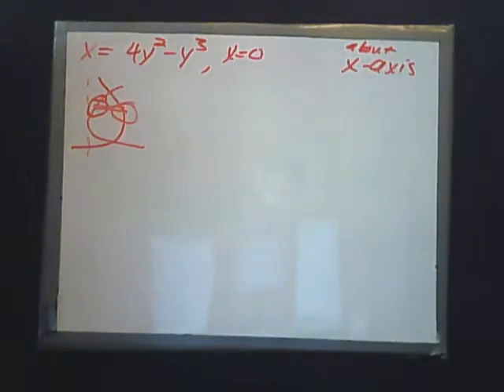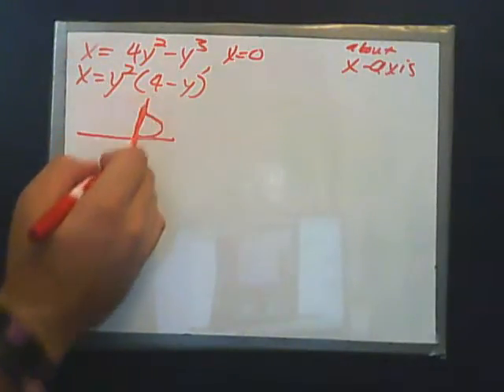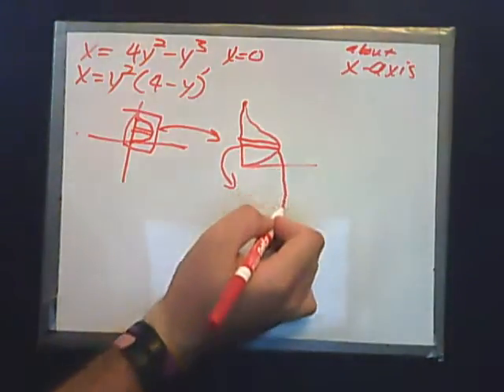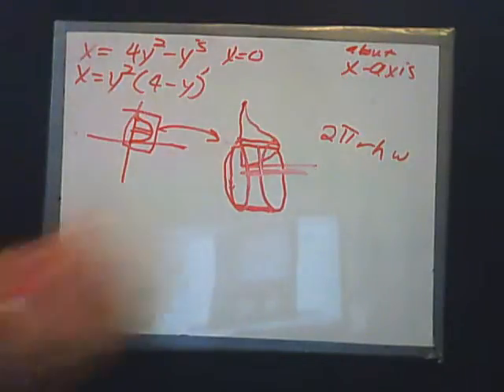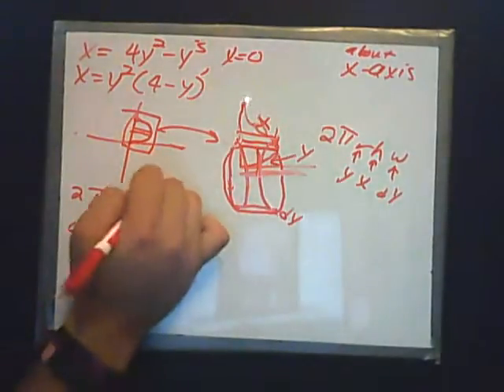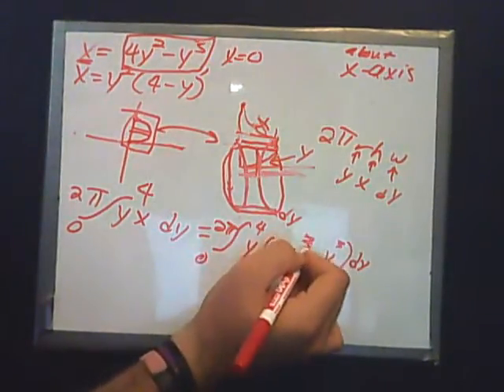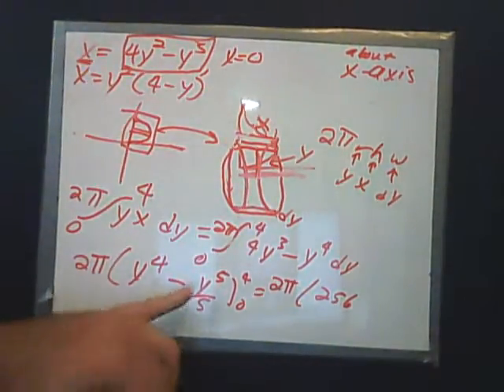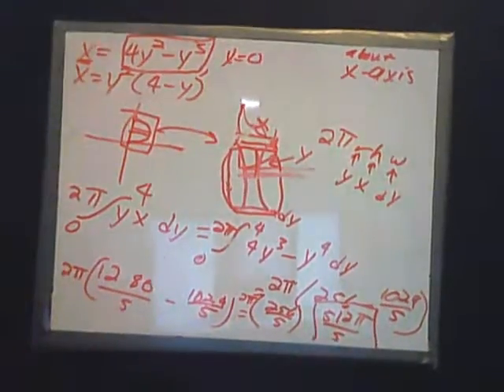Expert Voices Problem 3